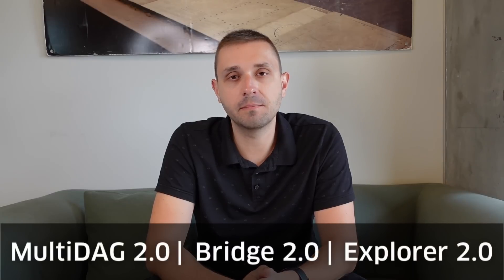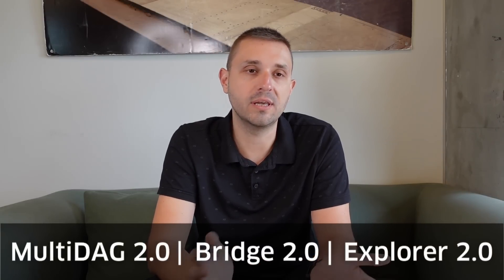COTI tech updates by Alexander Panasenko, COTI's senior product manager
We sat down with Alex Panasenko, COTI’s Senior Product Manager, to discuss COTI's products, and to make some clarifications based on recent community feedback.
⭐️COTI Channels⭐️
VIDEO CHAPTERS
00:00 Intro
00:19 MultiDag 2.0, Bridge 2.0 and Explorer 2.0
02:56 Djed
04:34 Enterprise partnership
05:58 Treasury
09:02 Ending